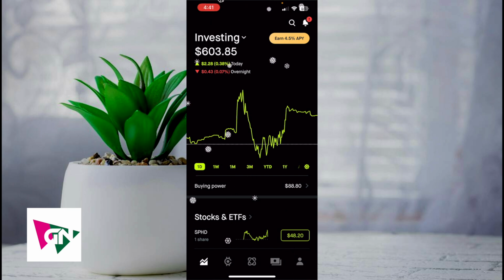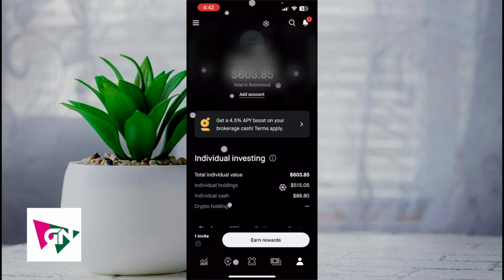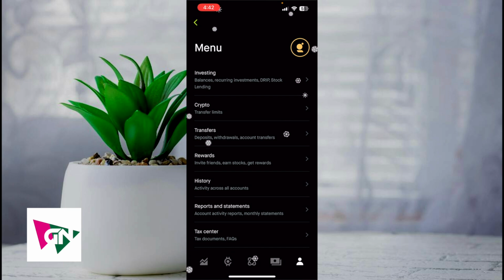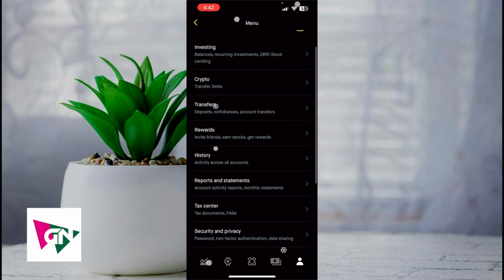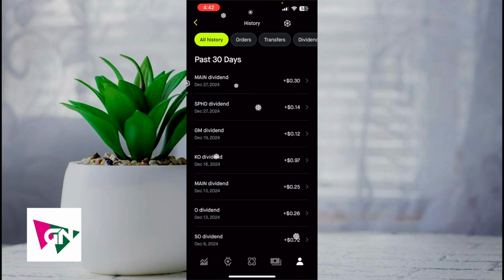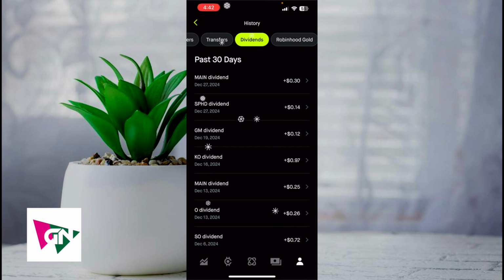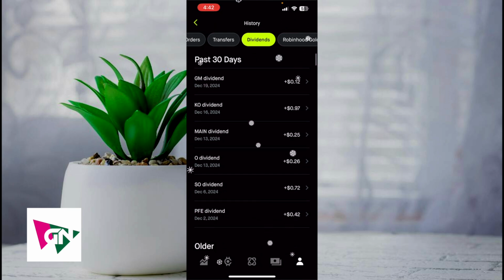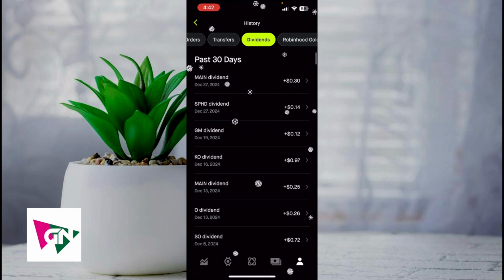How To See Your Dividends History On Robinhood (SIMPLE & Easy Guide!)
In this video, we'll show you exactly how to check your dividends history on Robinhood with clear, step-by-step instructions. Whether you're a beginner investor or simply looking to track your passive income, this quick and easy guide will help you locate all the details about your dividend payments in no time.

No complicated jargon—just straightforward steps anyone can follow! Watch now to stay on top of your earnings and make the most of your investments.